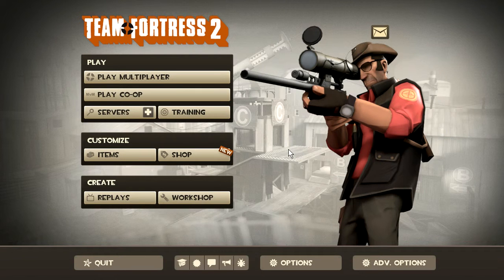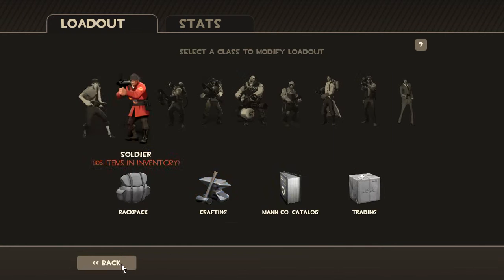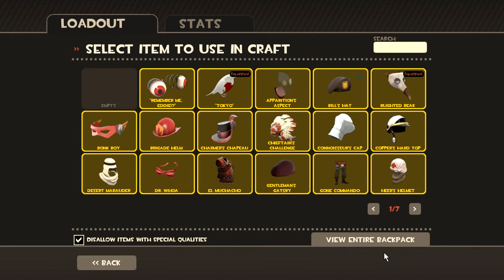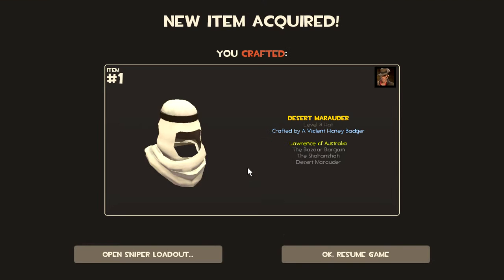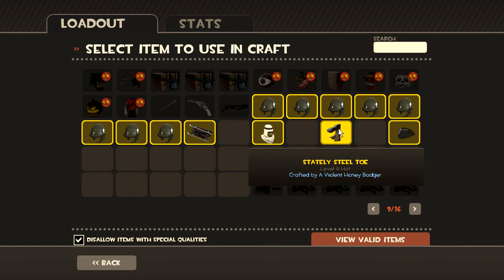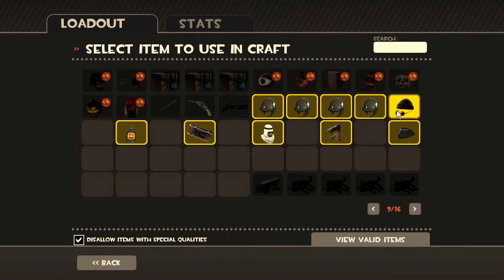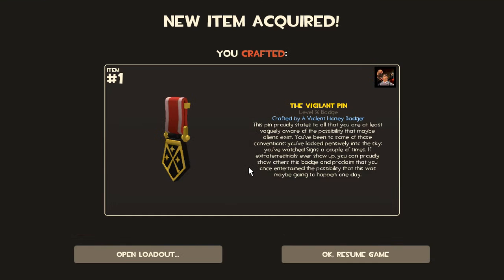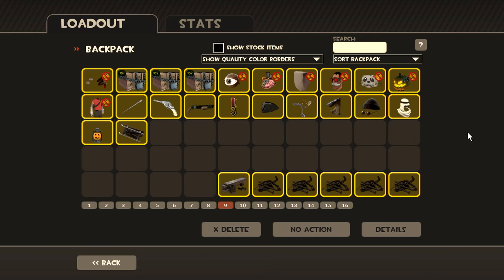Badger Crafts #4 - The Comeback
Decided to make another one of these after not doing so for so long.